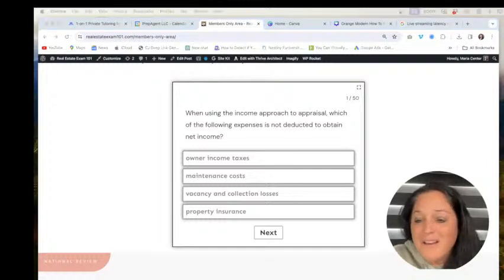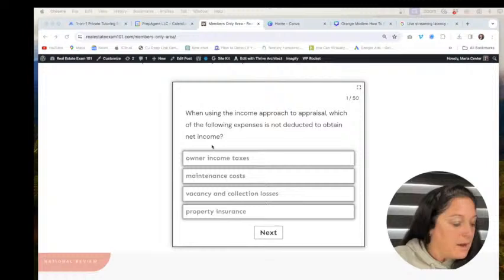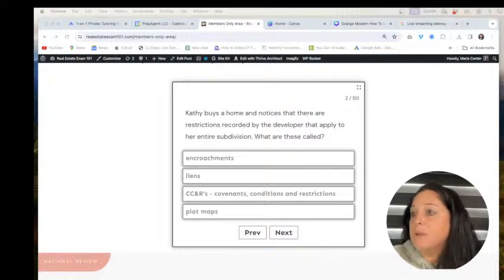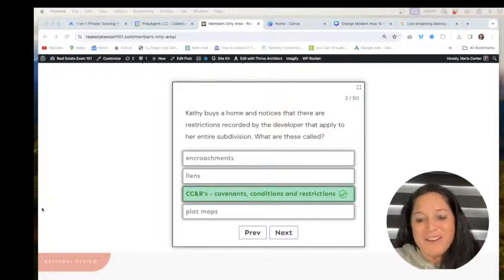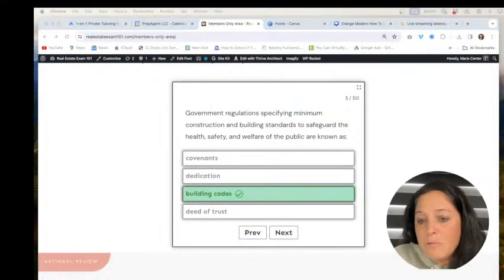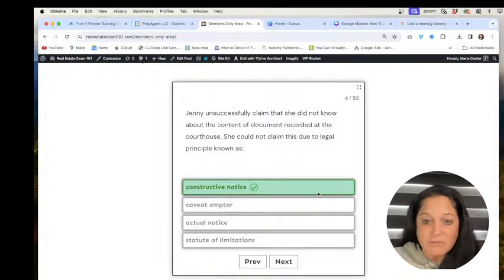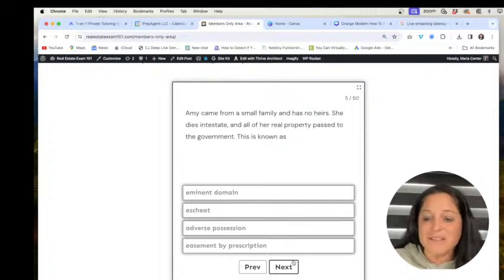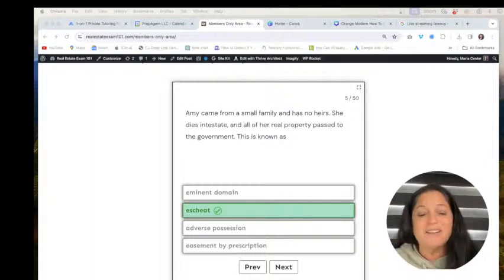Live Real Estate Exam Study Session January 15th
Join PrepAgent Tutor for a Quick Live Study Session for the Real Estate Exam